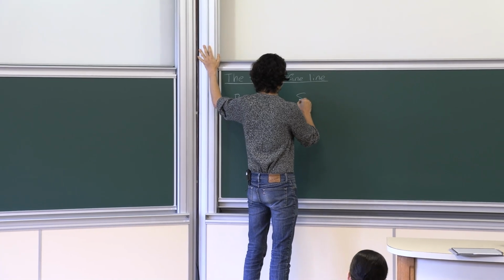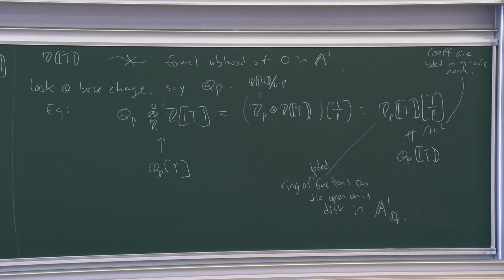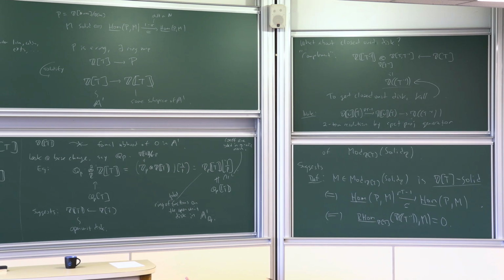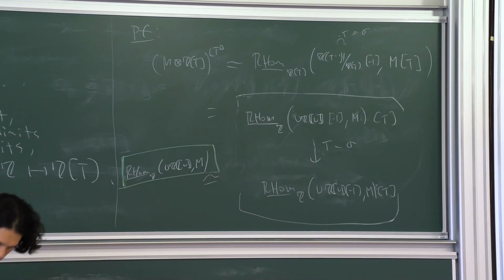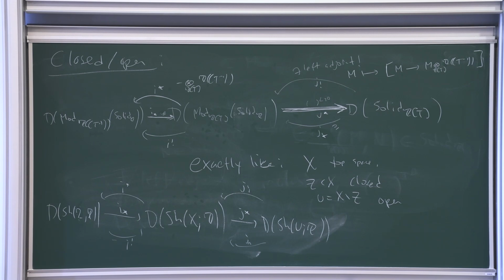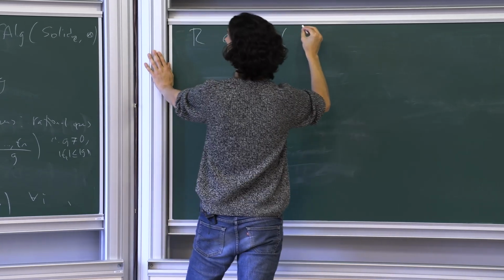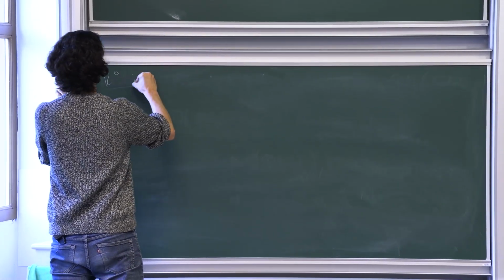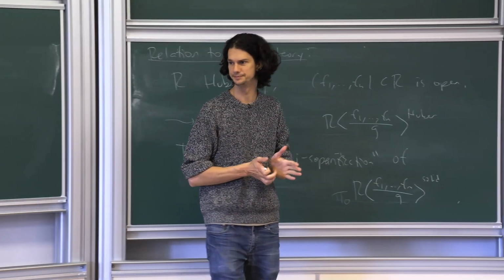Dustin Clausen - 7/24 Analytic Stacks